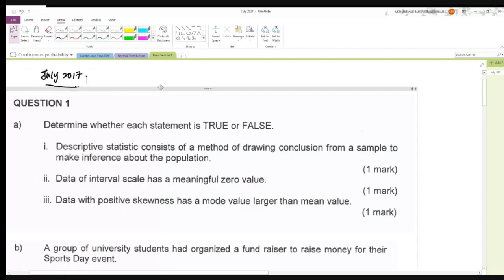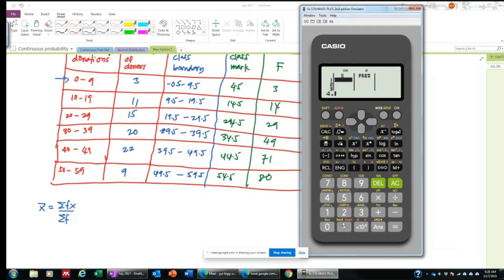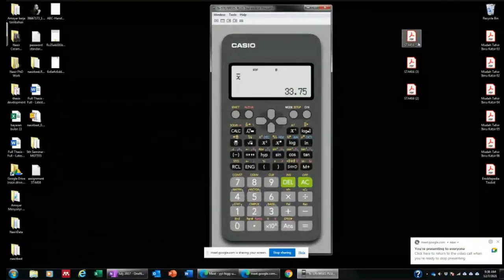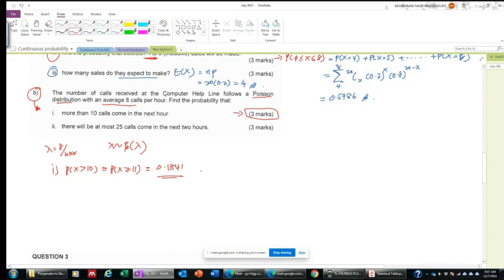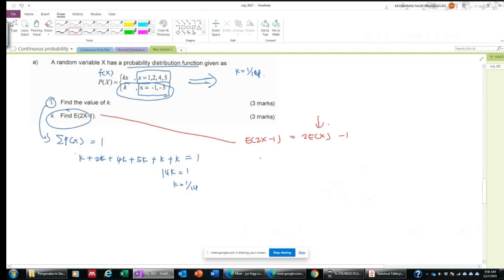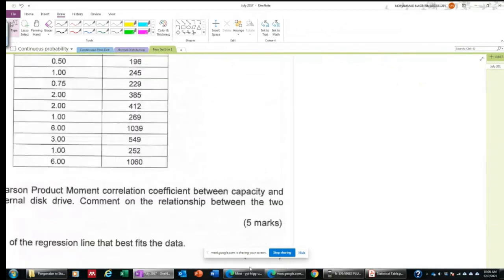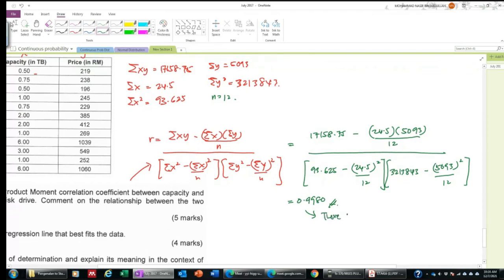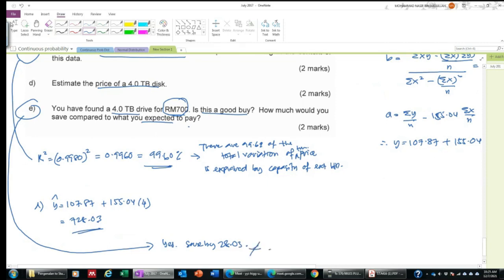Discussion Past Year Question July 2017 - STA416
Salam,
In this video, I am discussing on Past Year Question July 2017 for Subject code STA416.
Thanks,
MNA